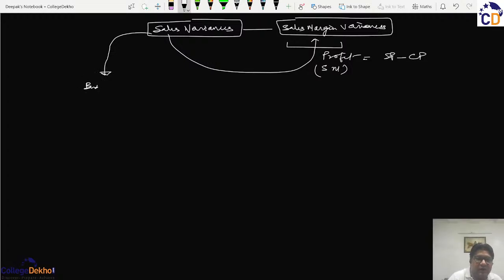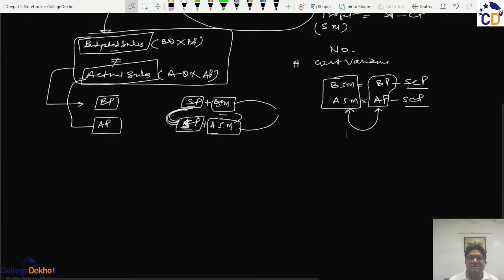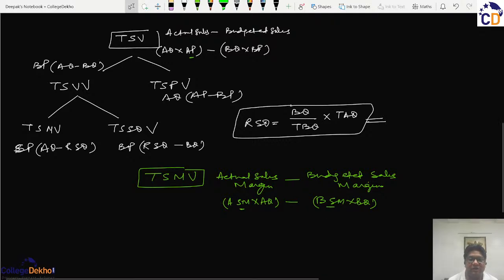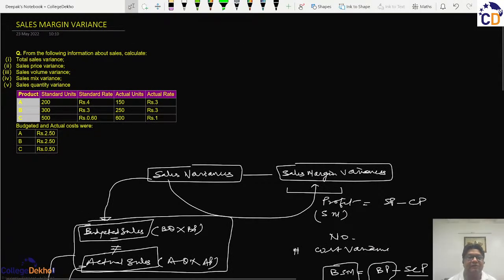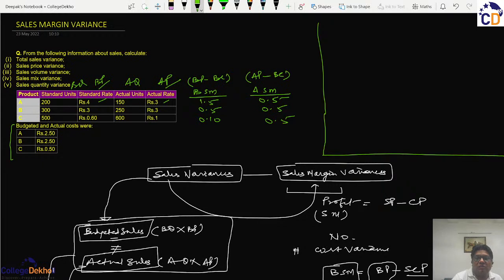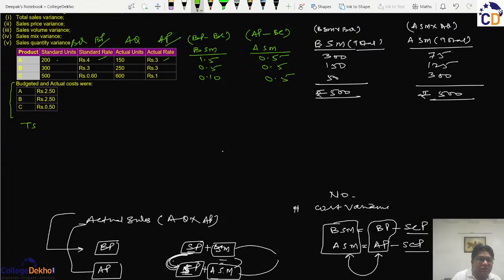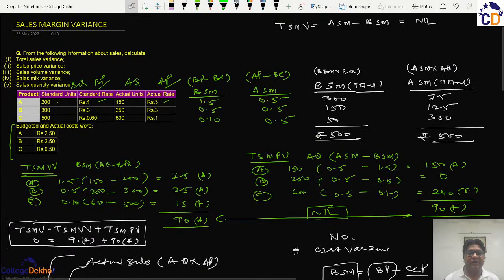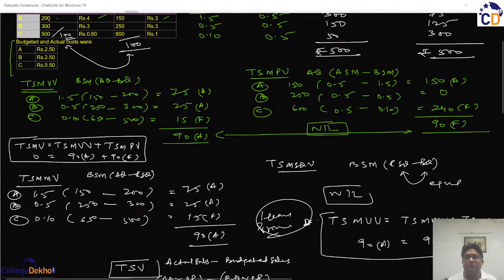Sales Margin Variances | Deepak Gupta Sir | College Dekho Learn